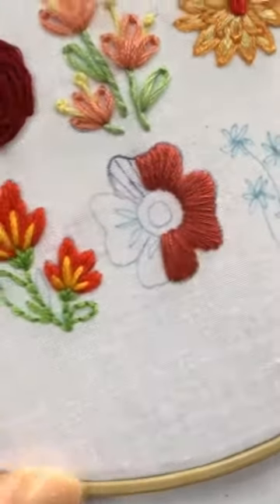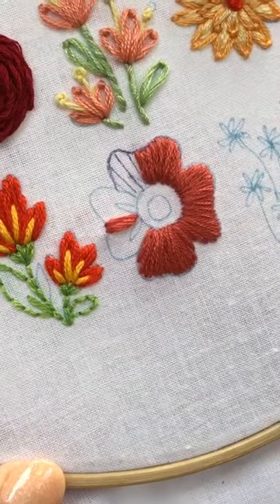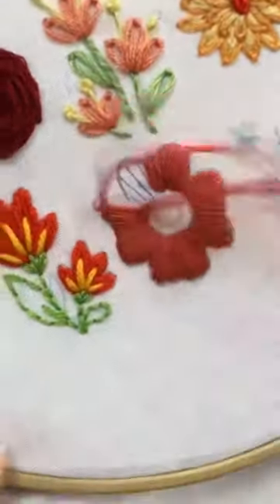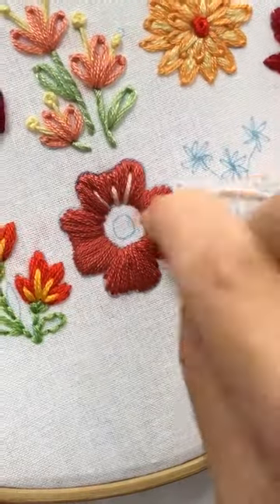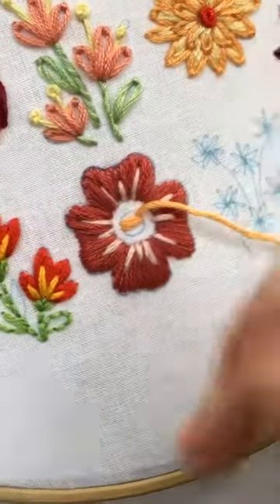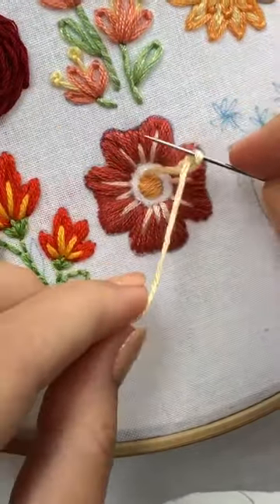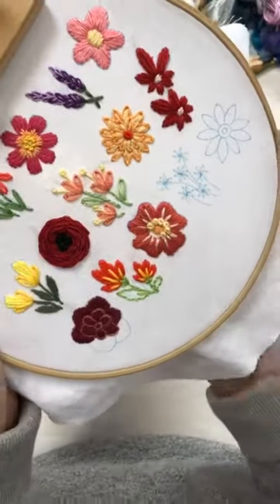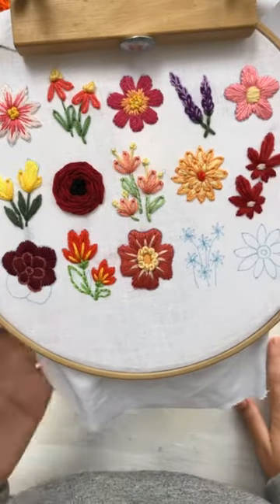September Stitchalong: flowers day 13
Satin stitch, straight stitch and french knots!